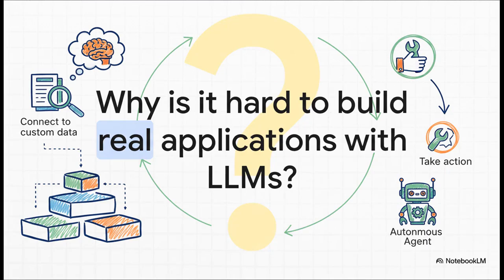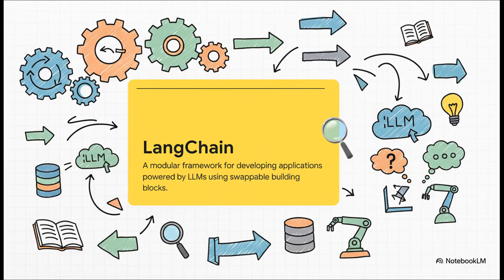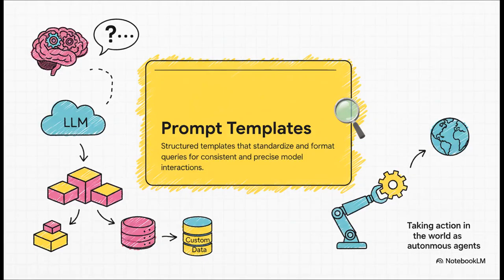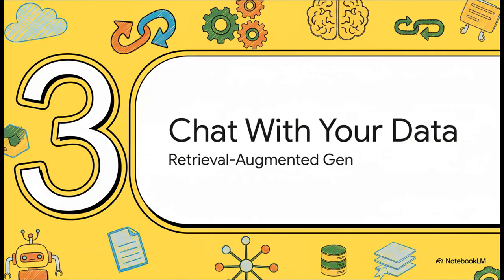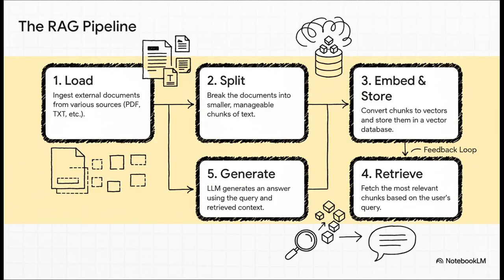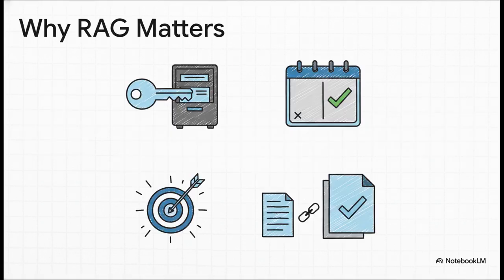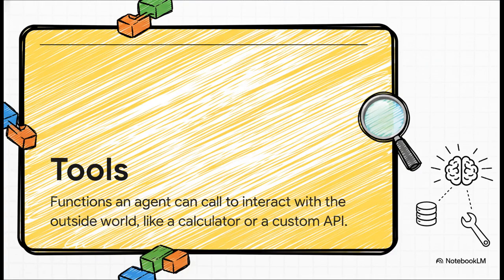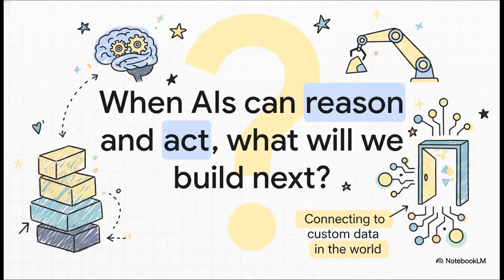LangChain Prompts to Agents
🚀 Watch how autonomous AI agents think and act in a loop to solve problems! 🤖💡
First, the agent thinks, breaks down the problem, chooses the right tool—like a calculator for math 🧮—then observes the result and repeats this cycle until it arrives at the final answer. For example, to find the square root of 101, the agent uses the calculator, gets 10.05, and knows it's done!
LangChain is not just about making chatbots smarter. It's the foundation for autonomous agents that can reason, act, and solve complex tasks on their own. This is a massive leap in AI technology! 🚀
Now, the big question: What amazing things will we create when AIs can truly think and act independently? 🤔🔥